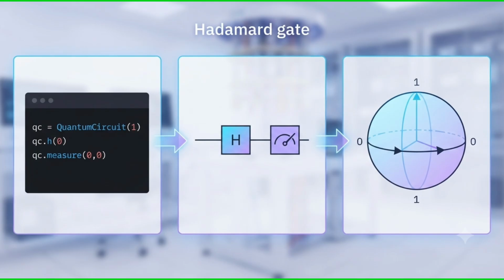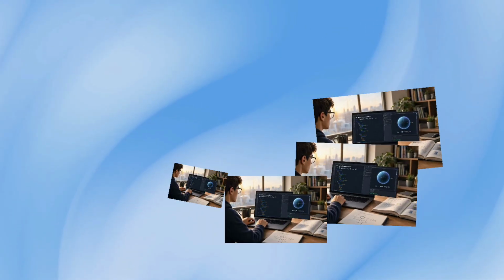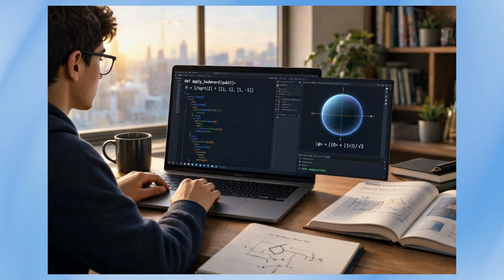Coding Superposition with Python & Qiskit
Ready to put superposition into code? In Part 2 of our Intermediate series, we use Qiskit and the Hadamard (H) gate in Python to force a qubit into a 50/50 superposition state and measure the results.